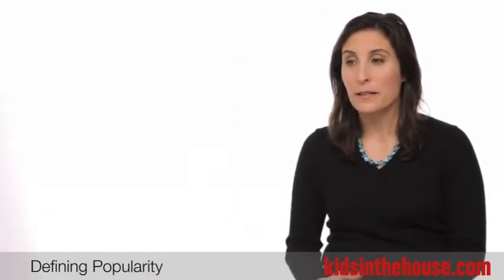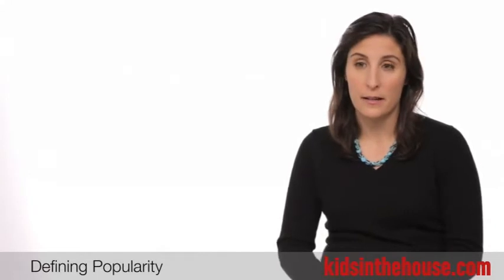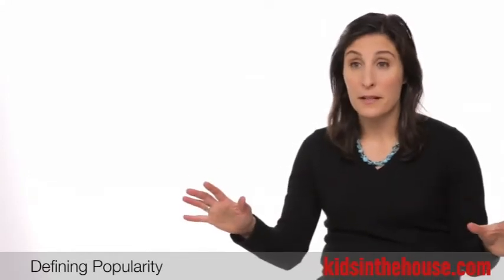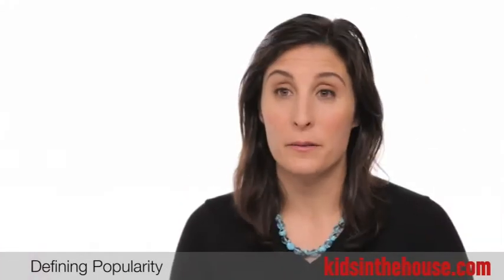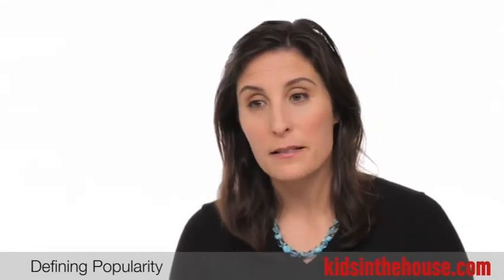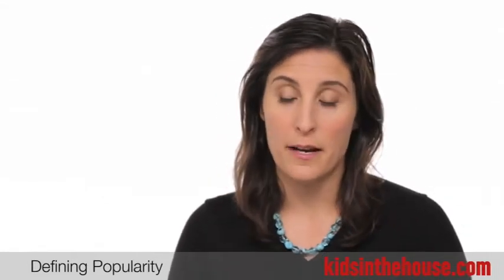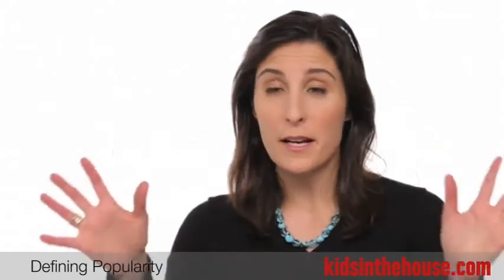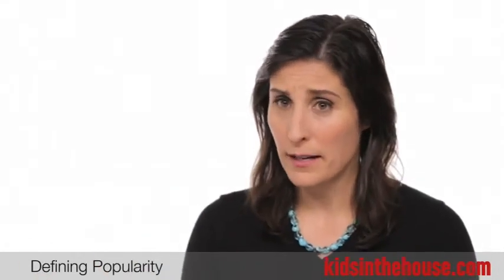Rosalind Wiseman: The Role of Popularity in Balanced Peer Relationships